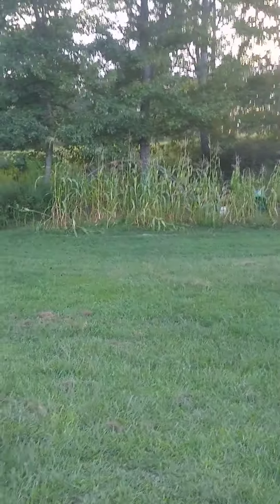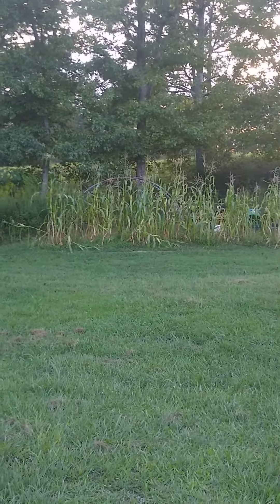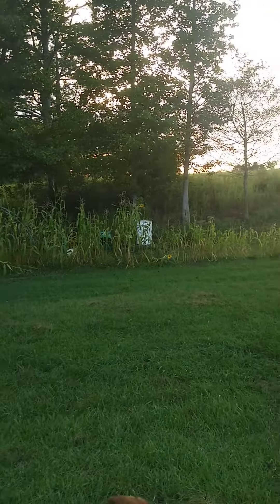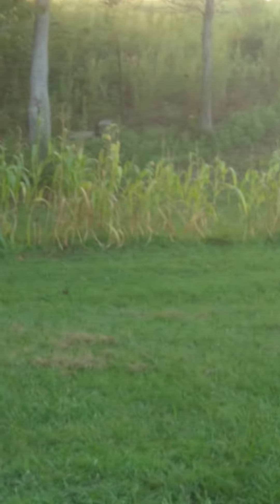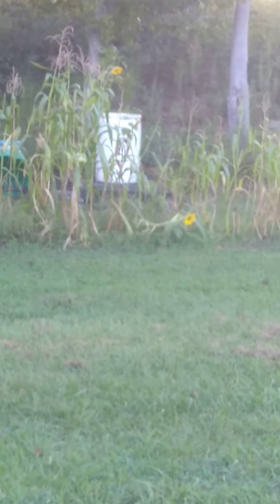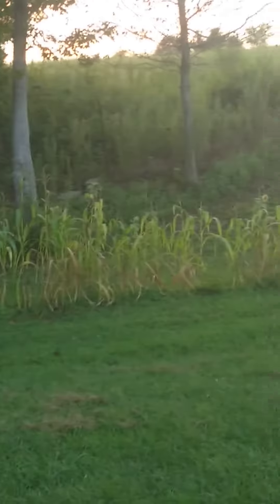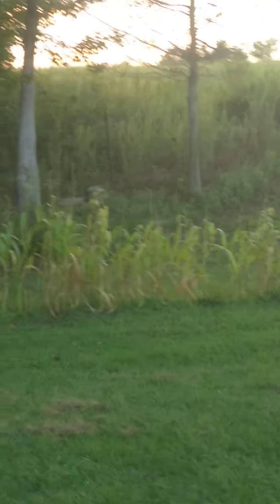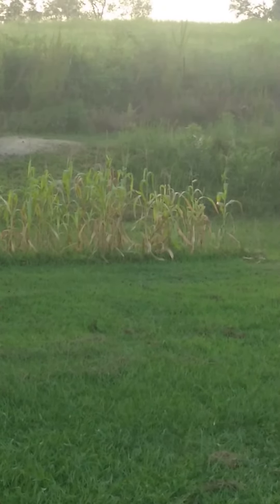a corn experiment nothing versus chicken litter